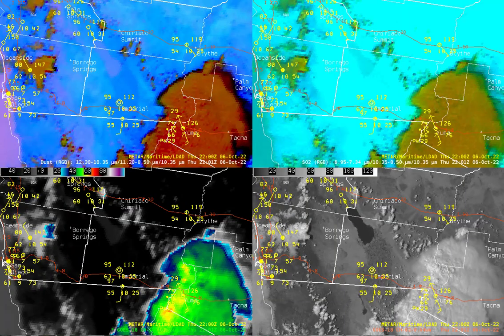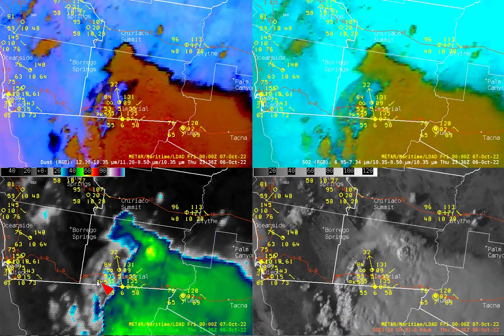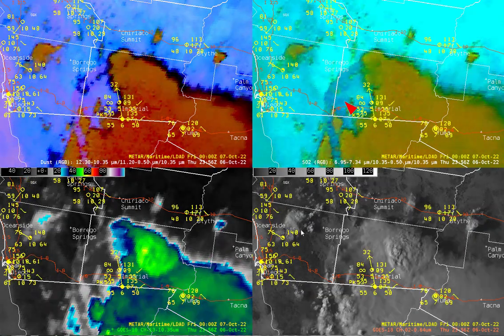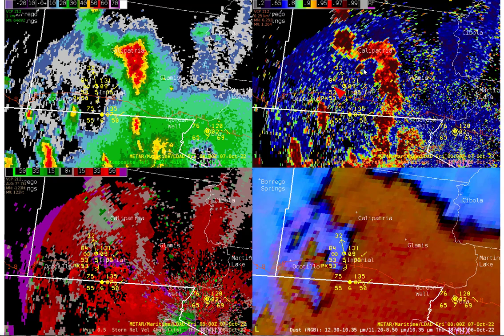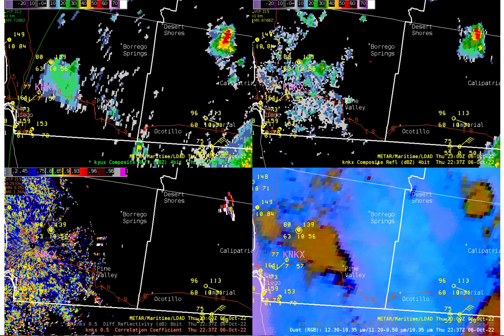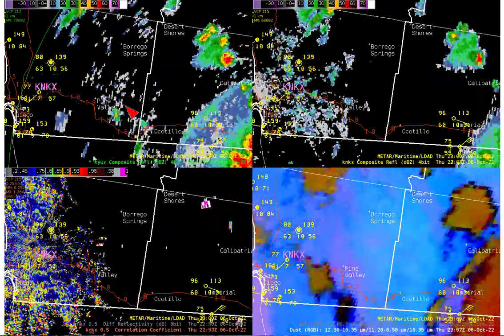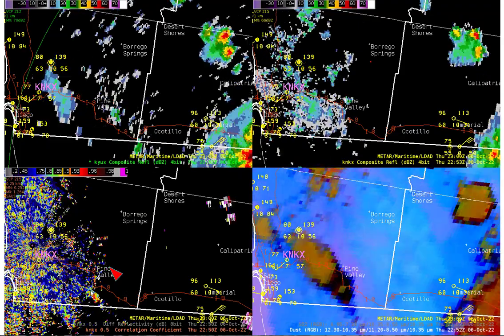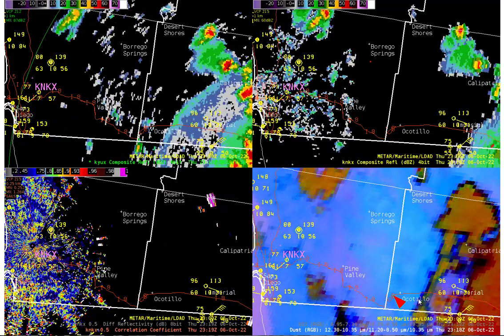DF_20221006_4P_Later_0000